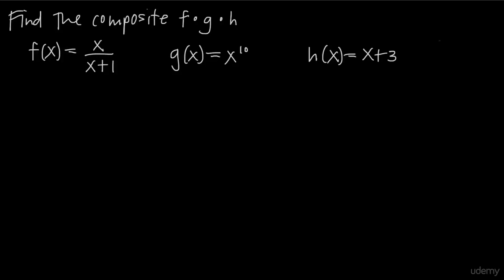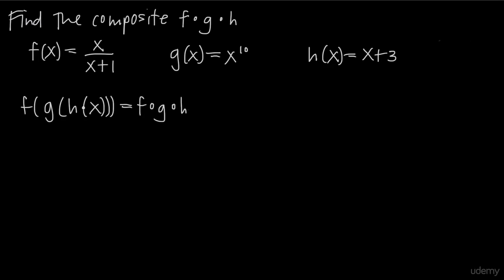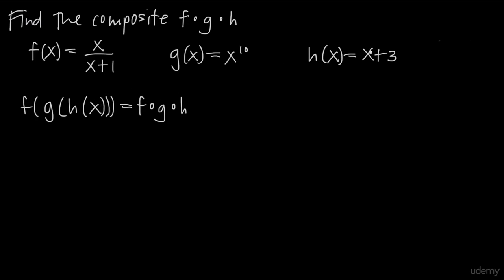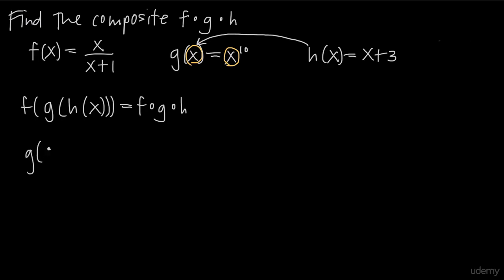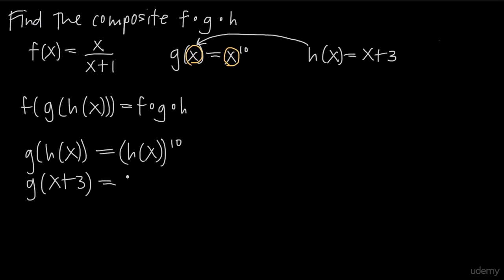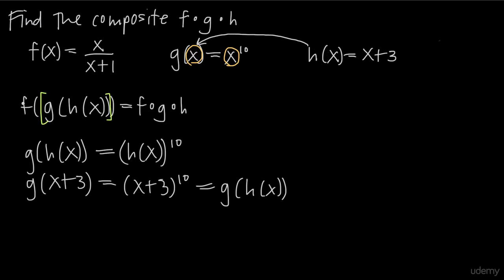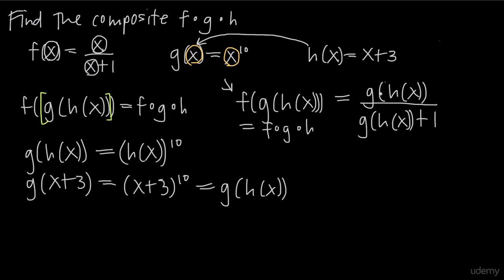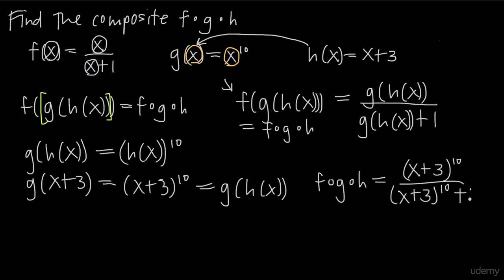7 Composite functions